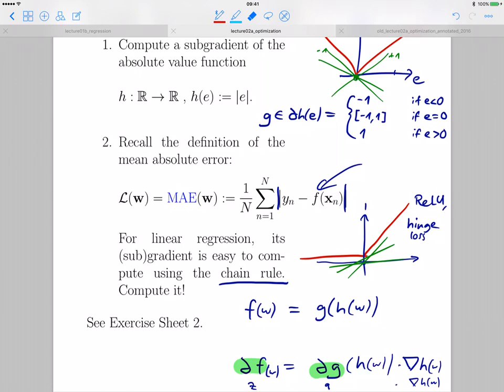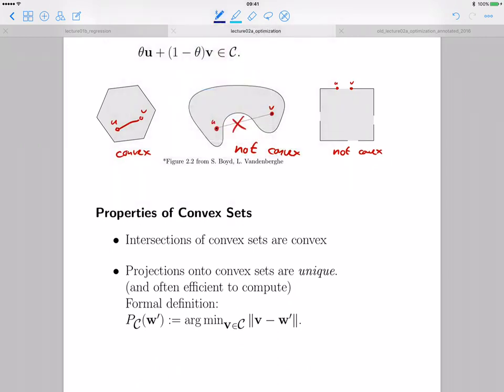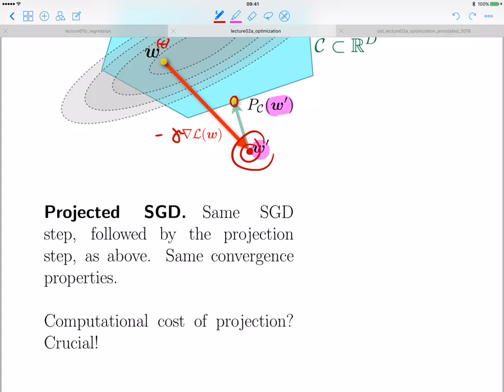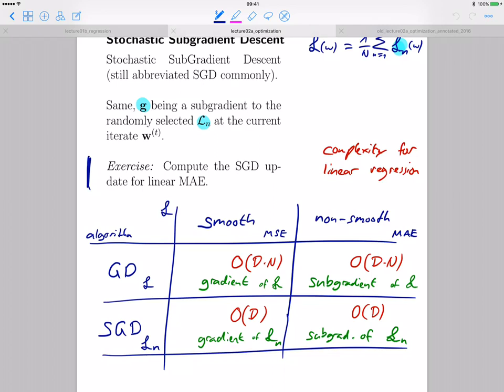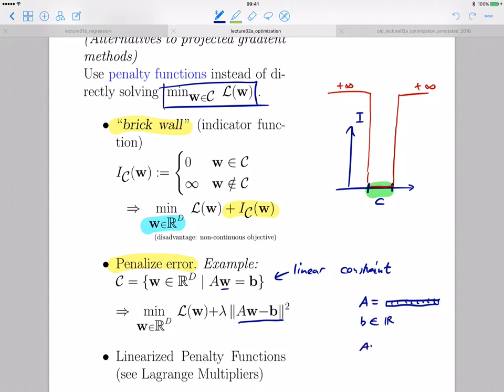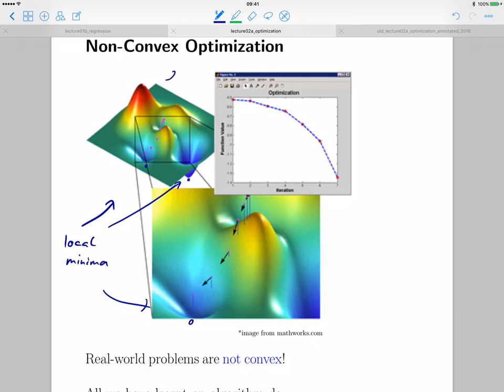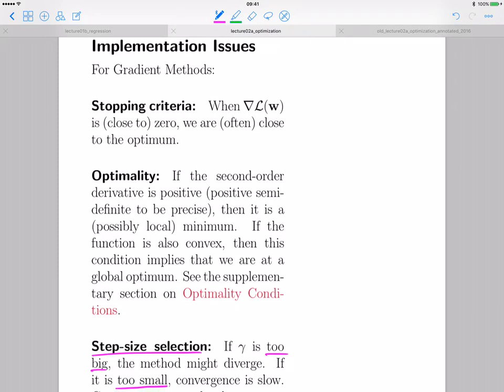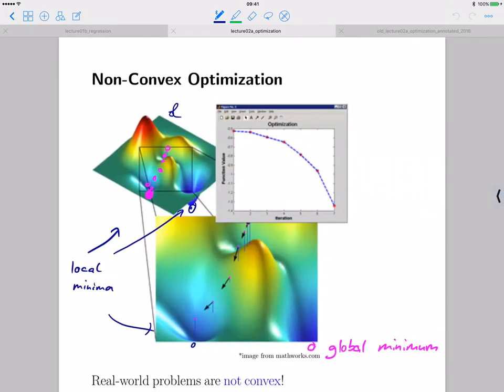EPFL Machine Learning Course 2017 - Lecture 02 part4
Lecture 02 - Optimization